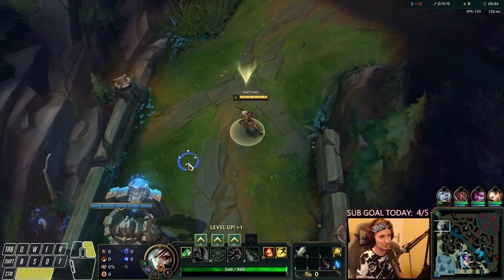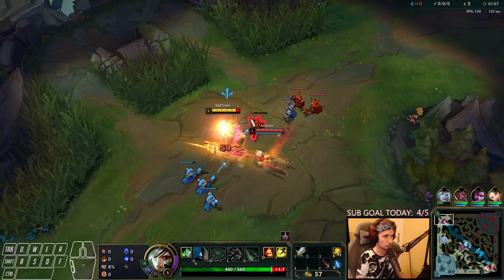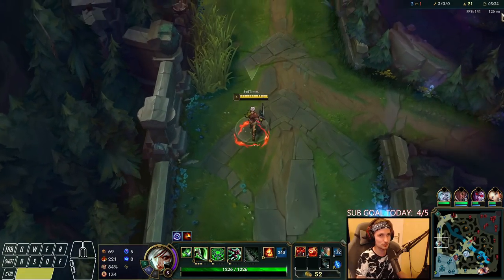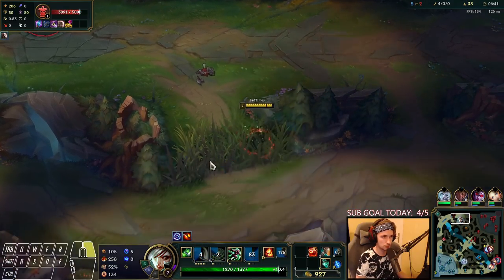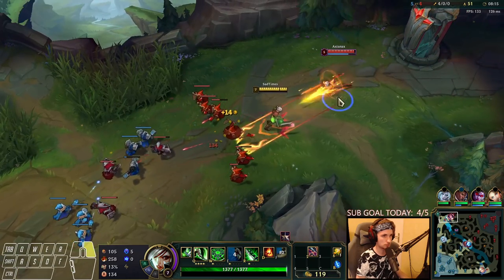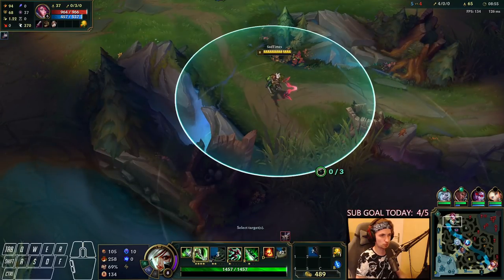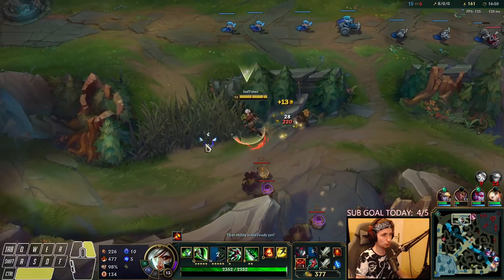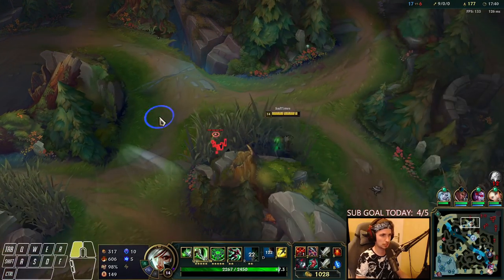HOW RIVEN EASILY COUNTERS FIORA TOP! (DO THIS) - Bronze to Master NA Ep.2 - League of Legends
Season 11 Riven Build:
(goredrinker - lucidity boots - black cleaver - deaths dance - guardian angel - grudge)